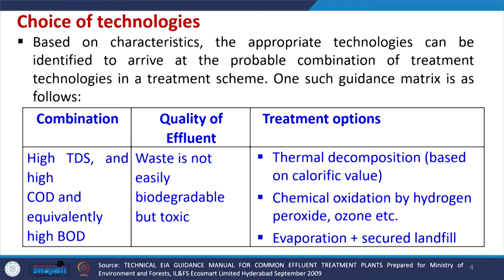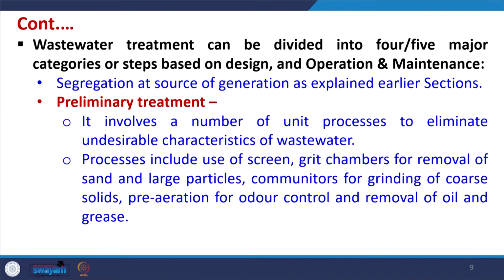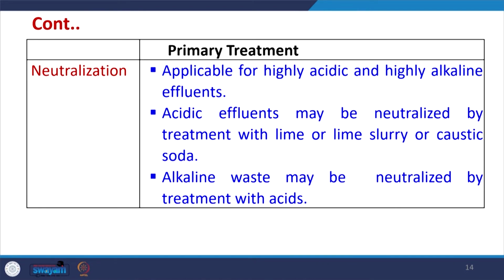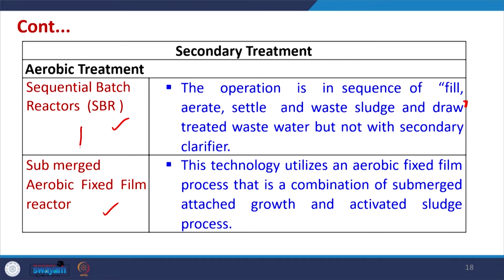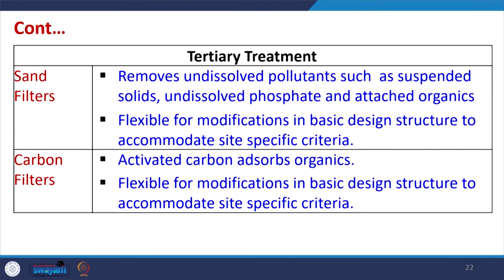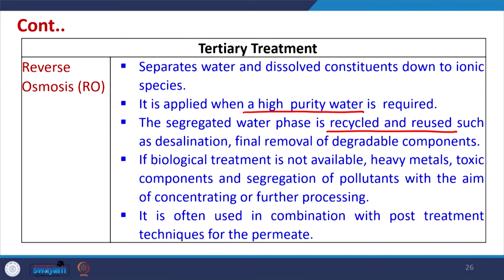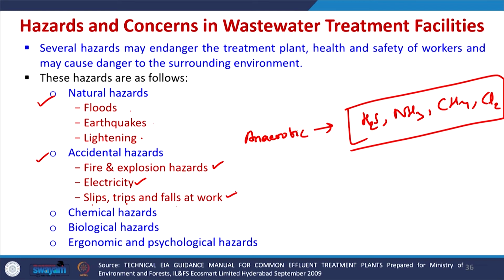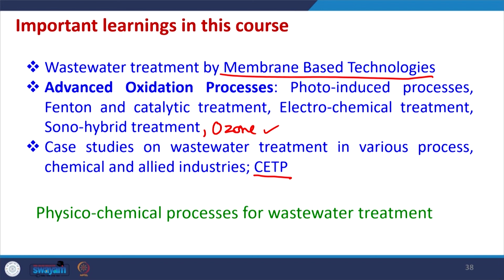Lecture 60: Choice of technology & summary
This lecture illustrates treatability and choice of technology for the wastewater treatment. It further illustrates industrial wastewater treatment schemes, modes of disposal, hazards and concerns in wastewater treatment facilities, and important learnings in this course.